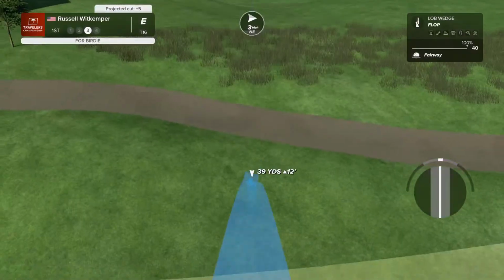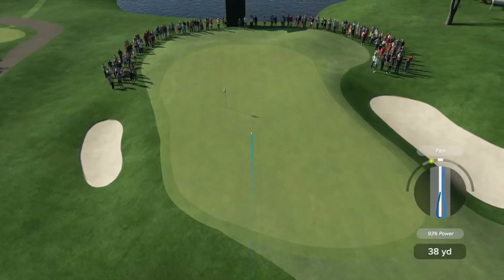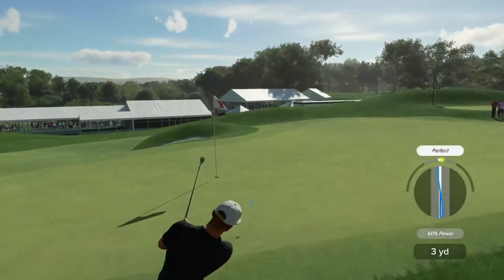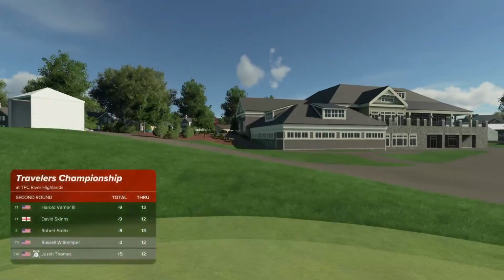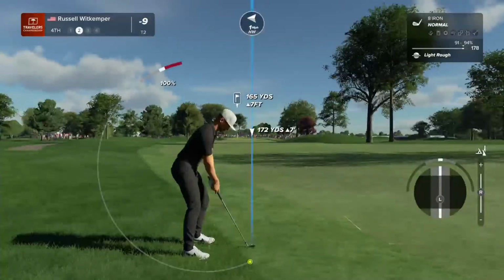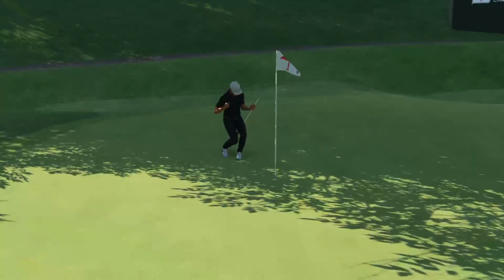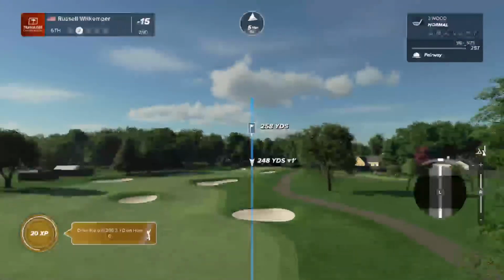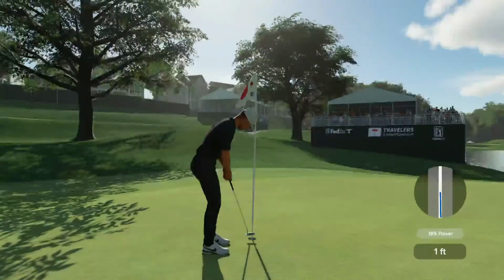PGA TOUR 2K23 | TRAVELERS CHAMPIONSHIP | PS5